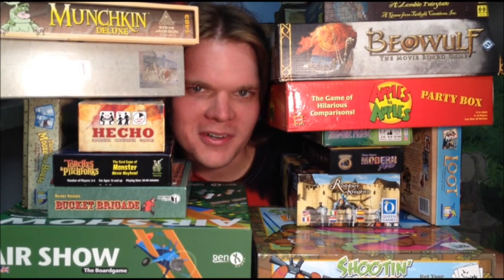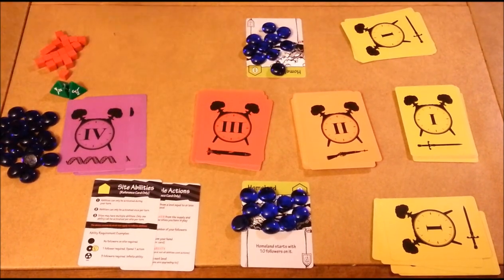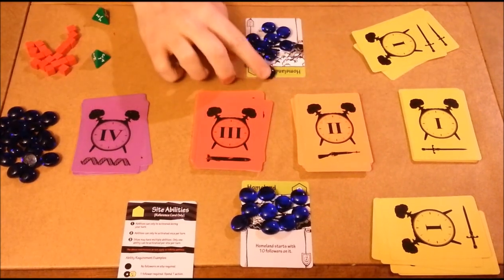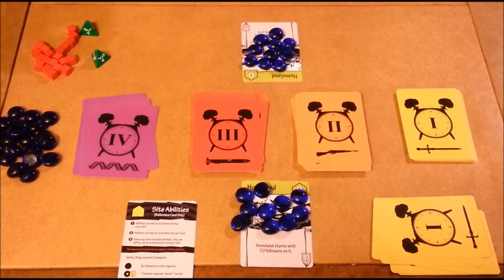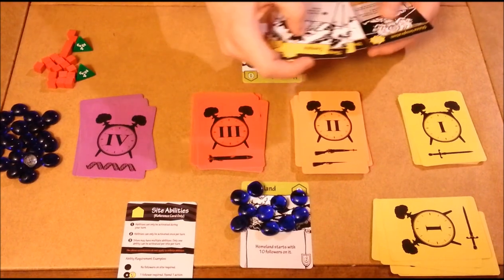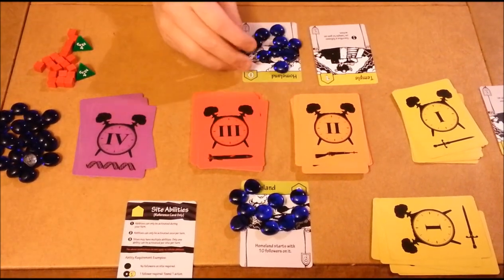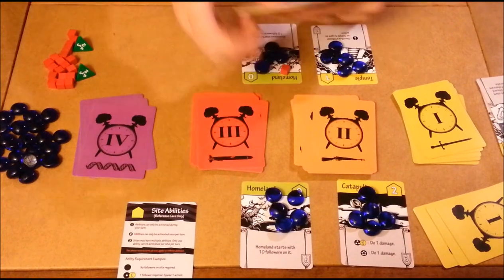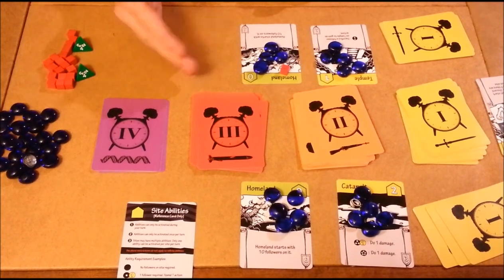Bower's Game Corner #127: Time Barons Review *Rule Clarification In Comments*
From The Publisher: The second edition, published by WizKids in November 2017, adds 50 brand new expansion cards and now supports up to 4 players.
In this game of tactical card combat, you play as one of the time barons, shadowy figures who have shaped mankind's destiny since the dawn of time. People are simply pawns in your quest to defeat the other barons and become the ruler of a unified human race. War, religion, technology - all will be used in this ultimate battle.

Only you can decide the best way to exploit your loyal followers and make the most of the many powerful cards you are dealt. Will you upgrade as rapidly as possible, hoping to obtain that technological edge, or punish such folly with primitive weapons and fanatical attacks? Will you be relentless in your aggression or build an economic advantage? A variety of tactics are available to you at every turn, and you may find yourself putting bubonic plague on your opponent's robotics lab to slowly kill off the workers there, or attaching a computer network to a medieval church to automate the conversion of ne